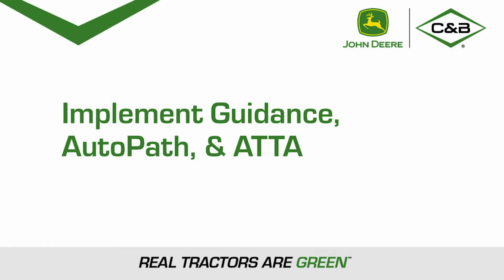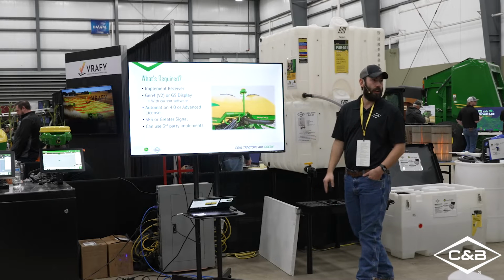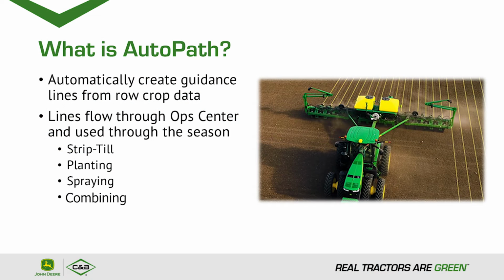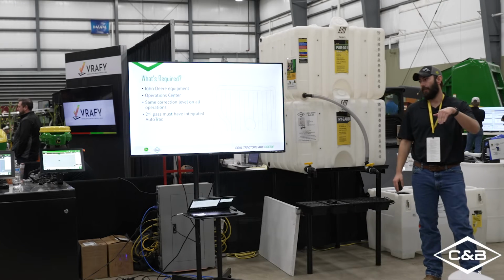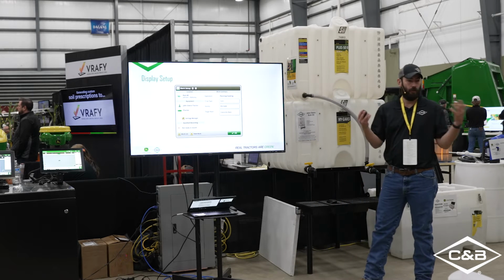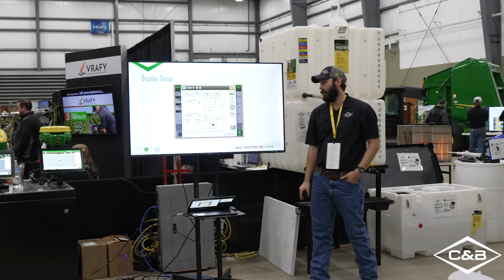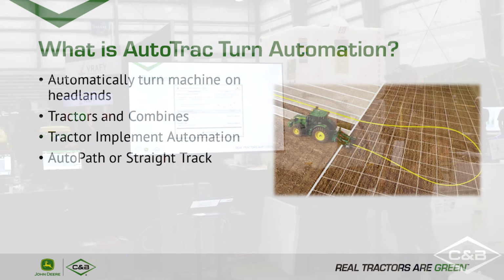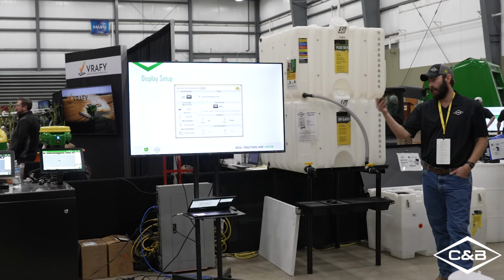John Deere Implement Guidance, AutoPath™ & ATTA Product Overview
There's a lot to know about precision agriculture technologies in your farming operation. Implement Guidance, AutoPath™ and AutoTrac™ Turn Automation (ATTA) from John Deere seamlessly integrate implements with your tractor, providing automatic steering capabilities for enhanced accuracy, efficiency, and productivity in the field. In this video, C & B precision ag consultant Andrew Volkert explains more about the key features, benefits, and real-world applications of these cutting-edge systems designed to optimize your farming operations.